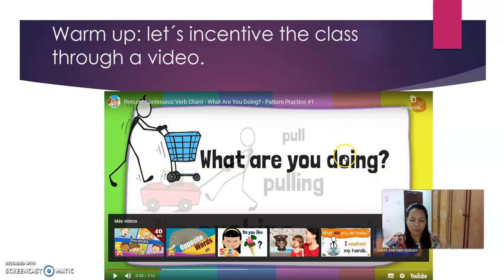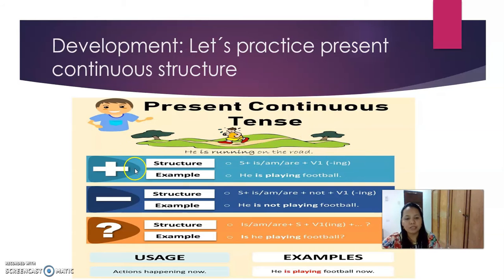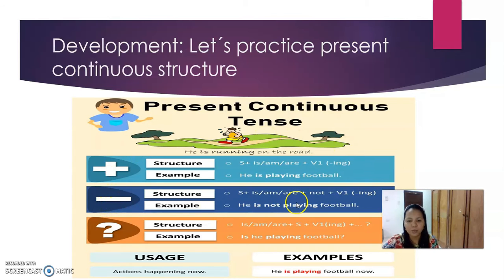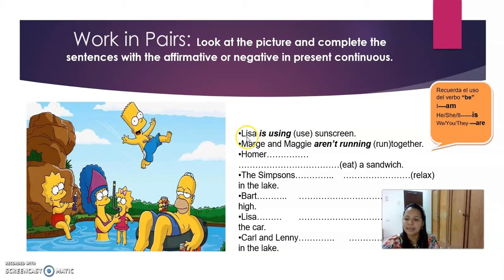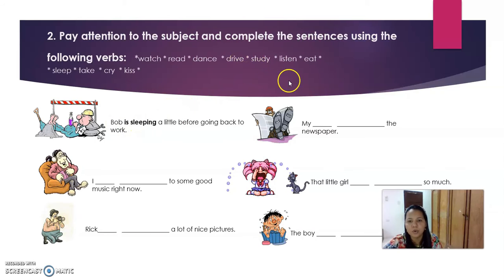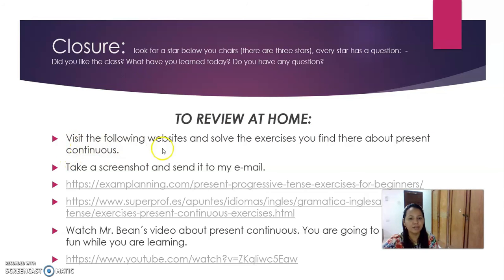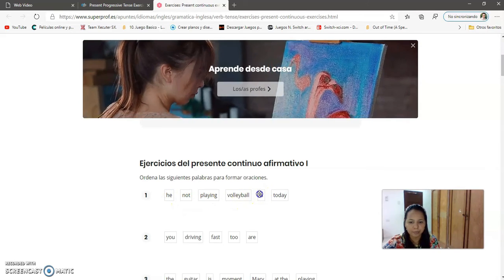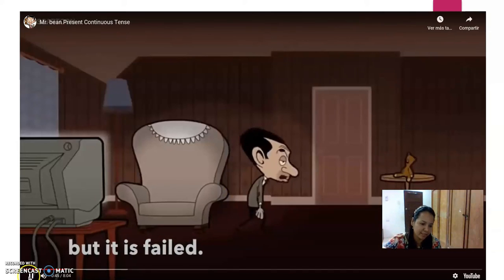ENGLISH CLASS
This is an English Class for 8° students about Present Continues.